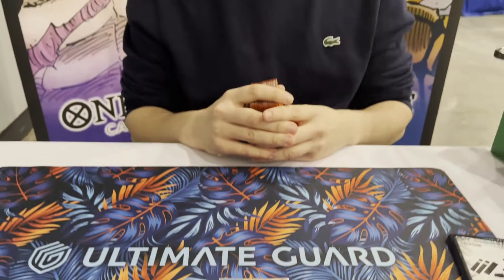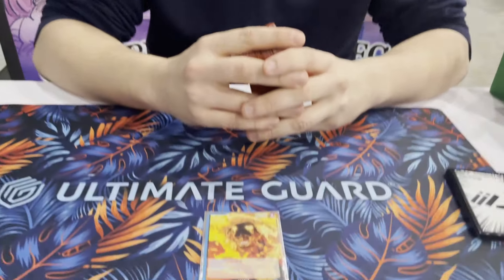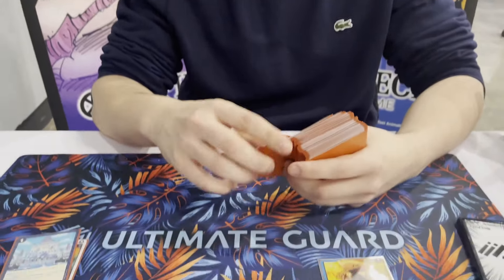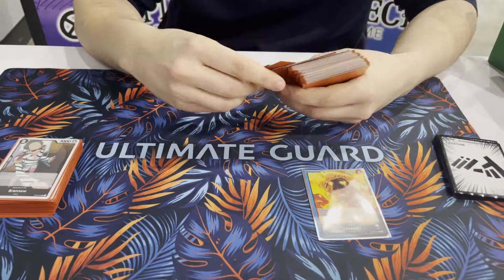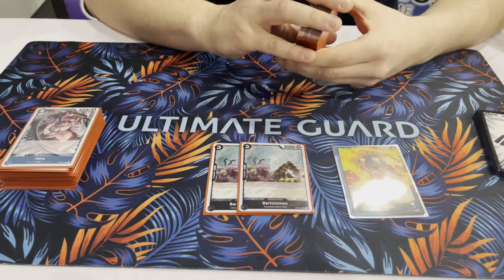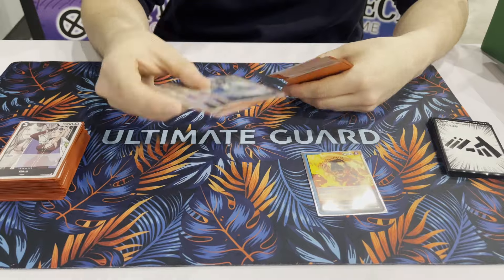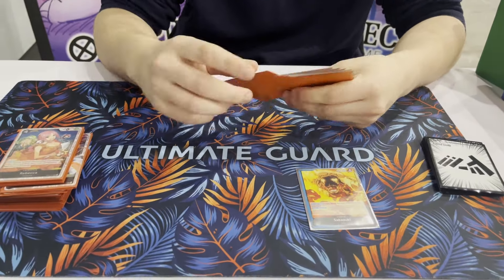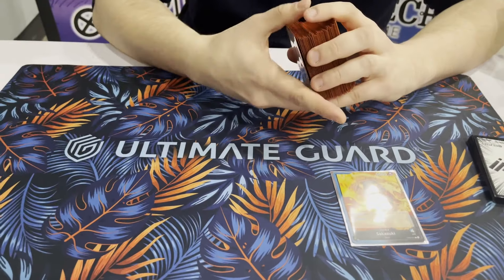TOP 64 SAKAZUKI | 2500 PLAYER EUROPEAN CHAMPIONSHIP | TOBIAS | ONE PIECE | OP-05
📌Every Thursday Online Locals on MetaGames Discord Server
- Dragonball Super Card Game : 18:30
- One Piece Card Game : 20:30
- Join MetaGames in Discord for more information.

📌Alle Rechte der Anime Bilder gehören nicht mir!
📌Alle Rechte der Musik gehören nicht mir!